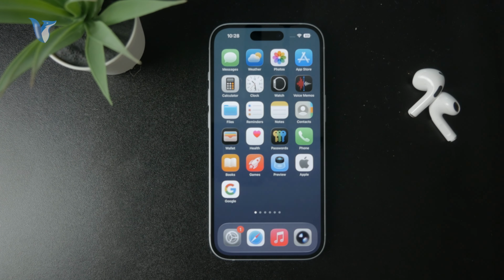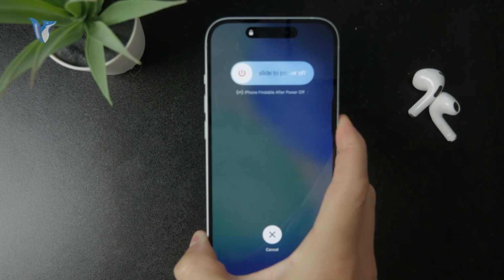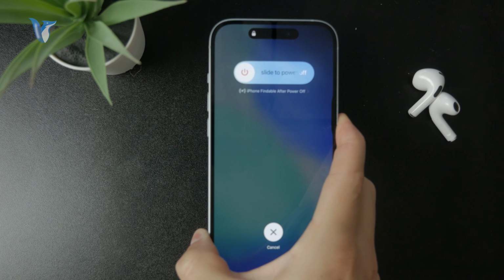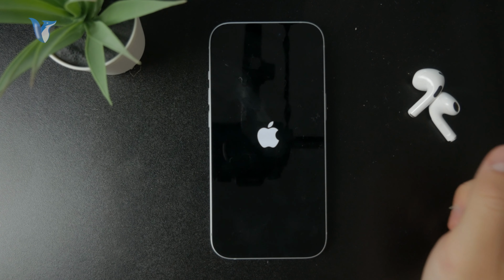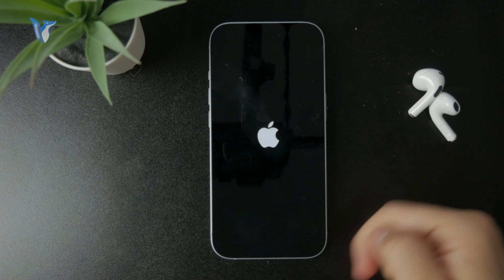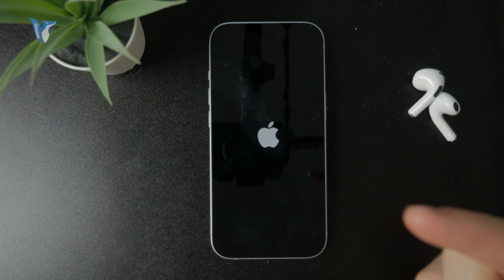How to Fix iPhone Boot Loop (explained)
Stuck in an iPhone boot loop and not sure how to fix it? In this video, I’ll explain the common causes and show you the steps to get your iPhone working again.